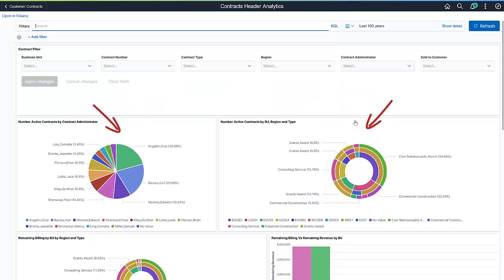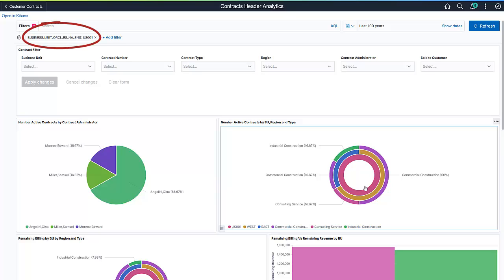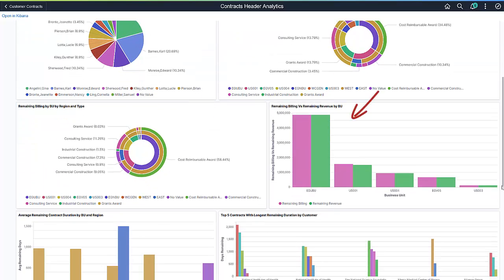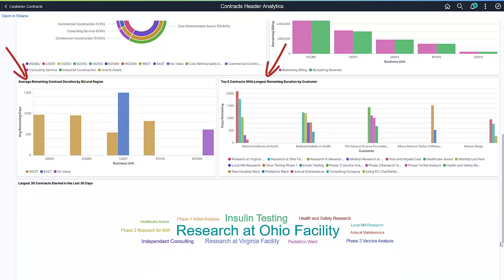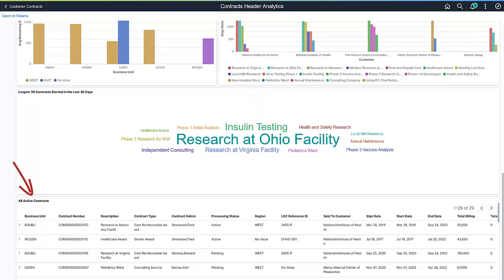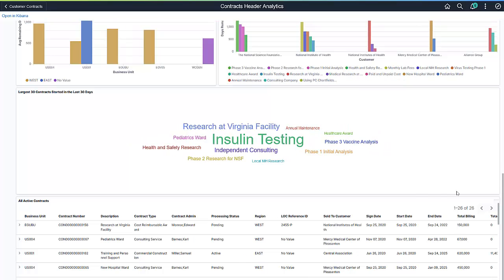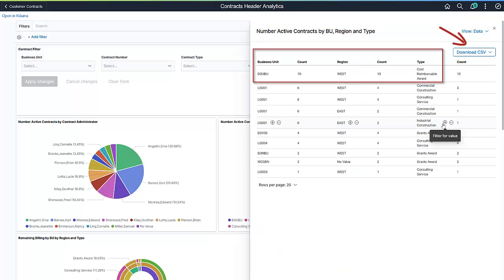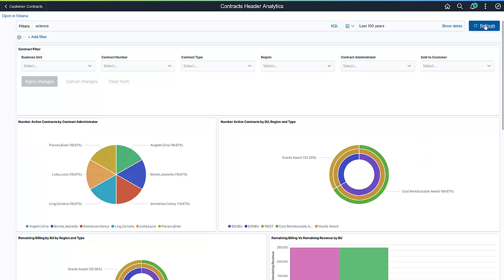PeopleSoft Contracts Kibana Visualizations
PeopleSoft Customer Contracts provides finance and contract officials tools to analyze their active contracts using Kibana and Elasticsearch.